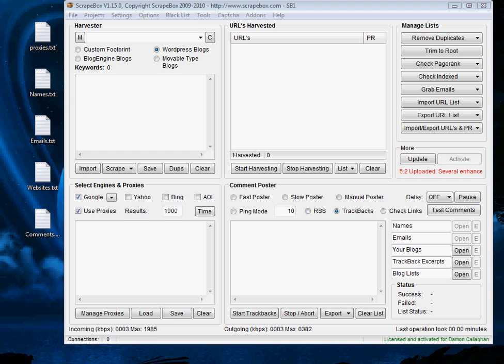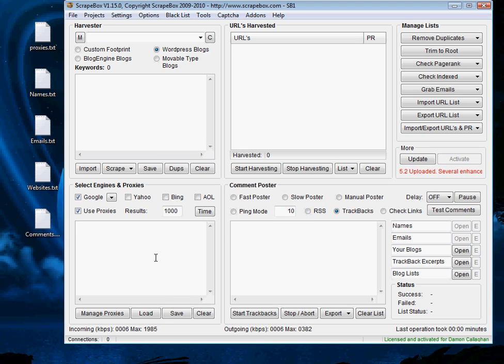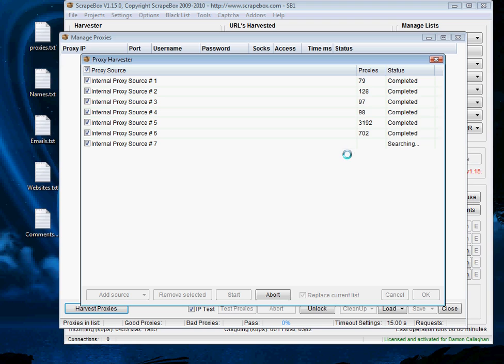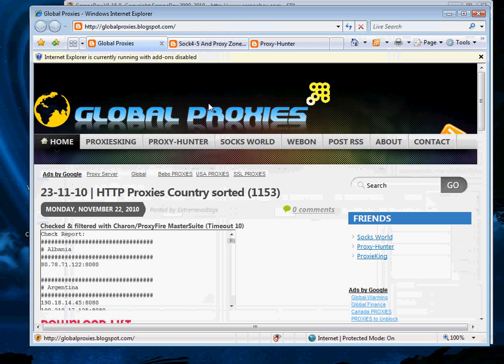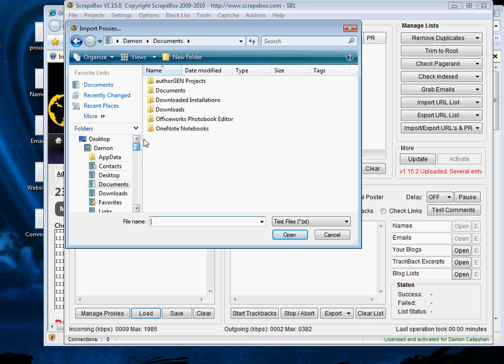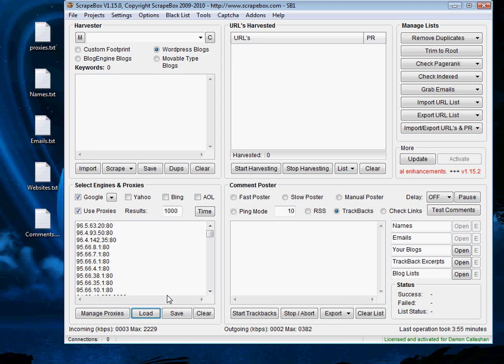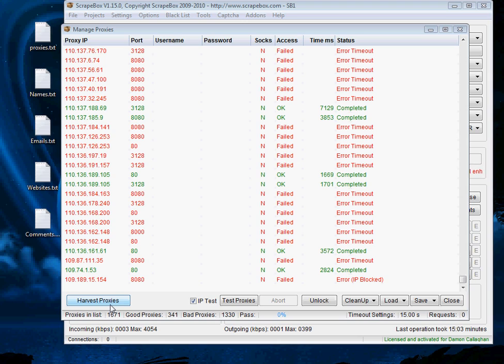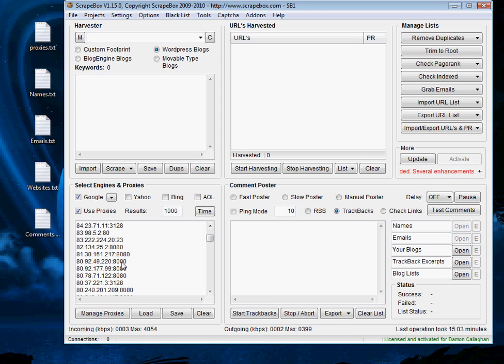ScrapeBox Lesson One - Getting tons of free proxies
Learn to use Scrapebox. Lesson 1 involves learning how to use scrapebox and understand the system.